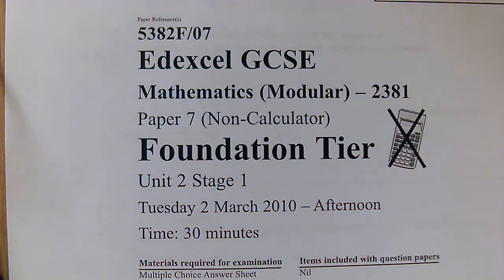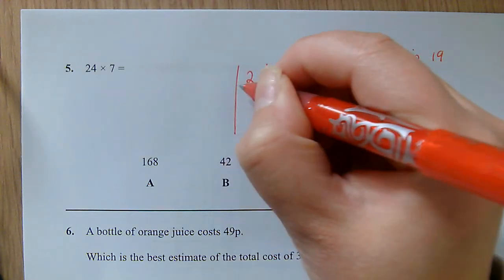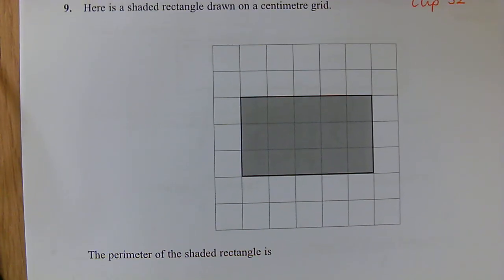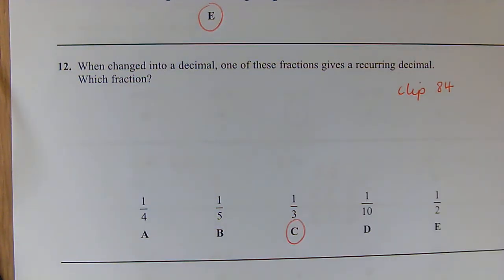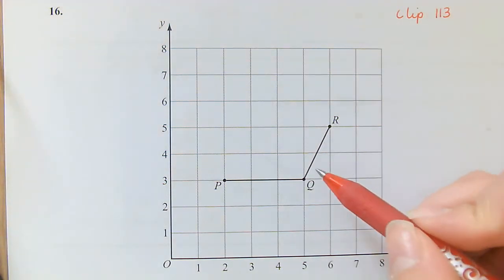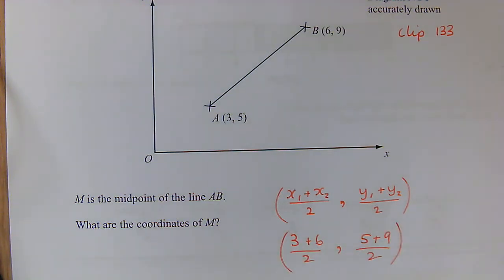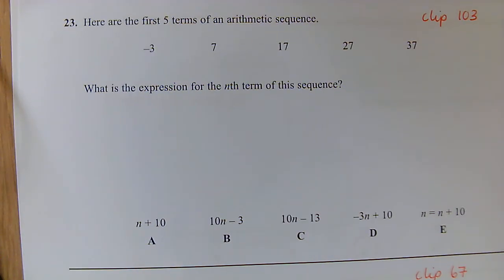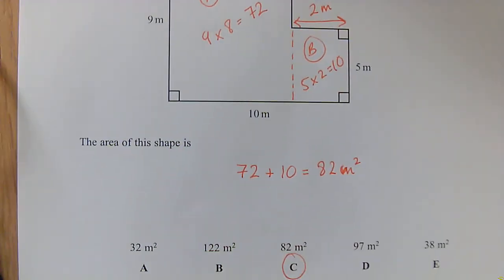Homework Paper 7 FOUNDATION part 1 Multiple choice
Solutions for March 2010 Foundation revision paper - stage 1 multiple choice questions